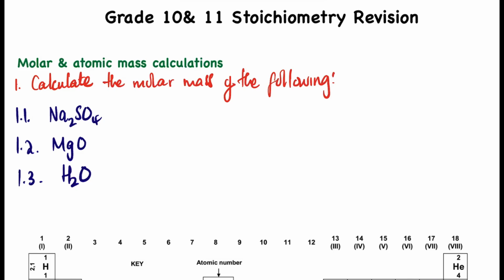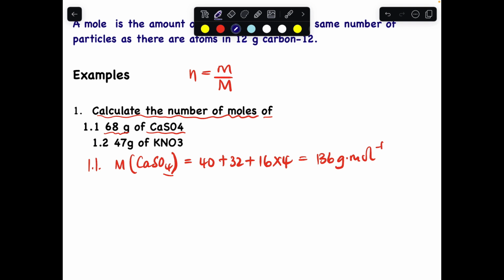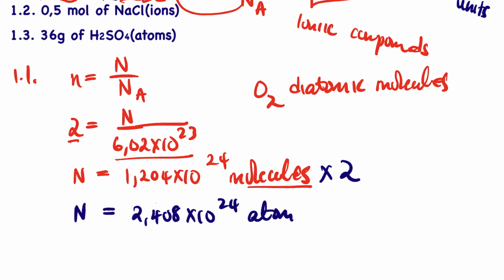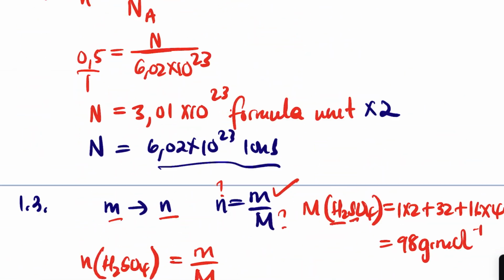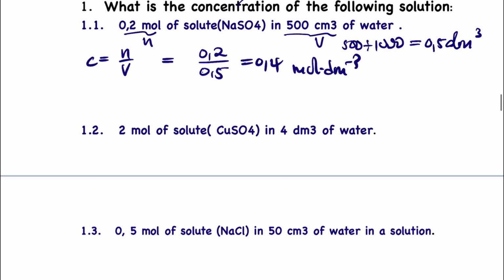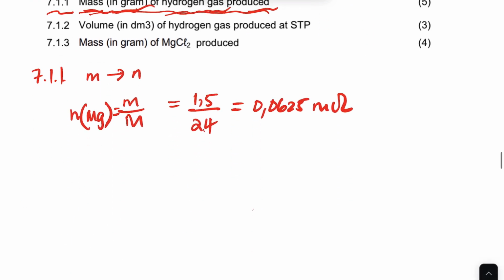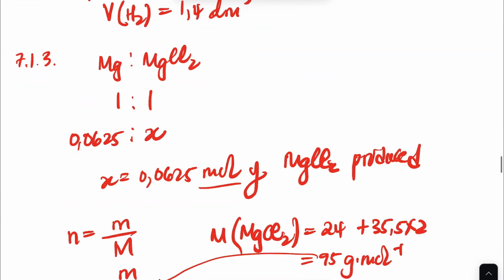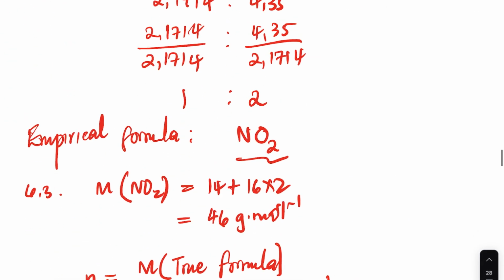Grade 10 & 11 Stoichiometry Revision